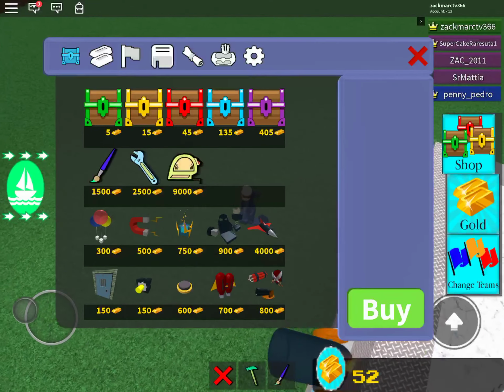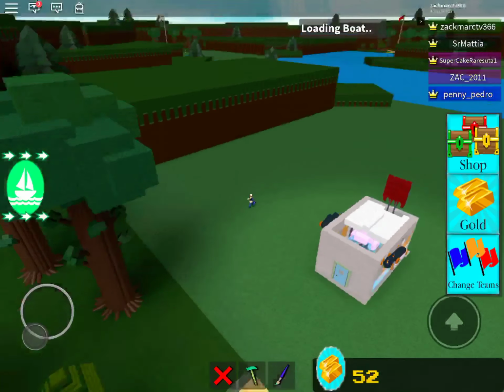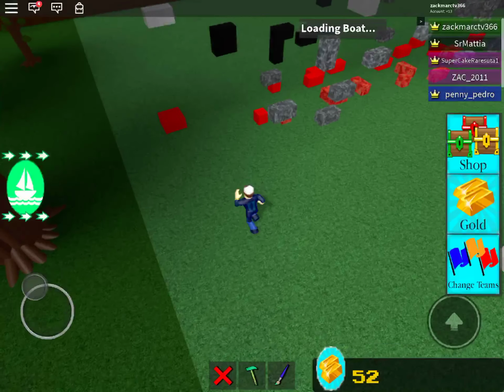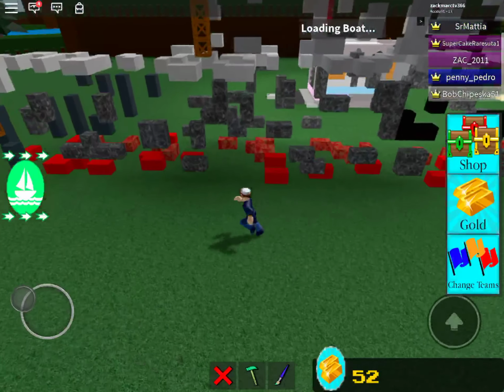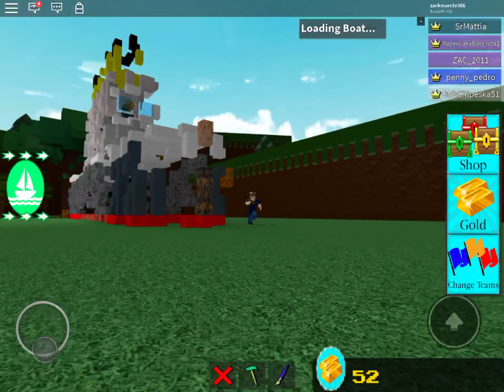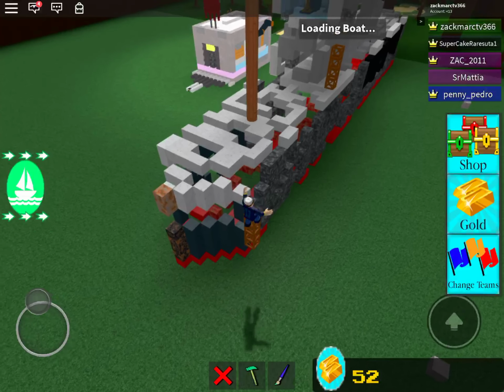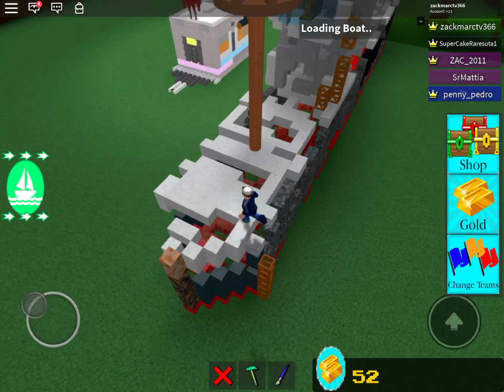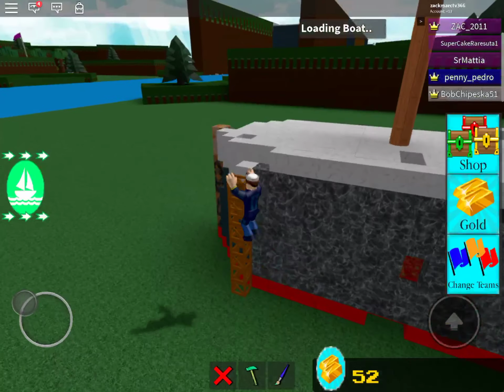Zack builds the titanic in roblox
Building titanic with me zack